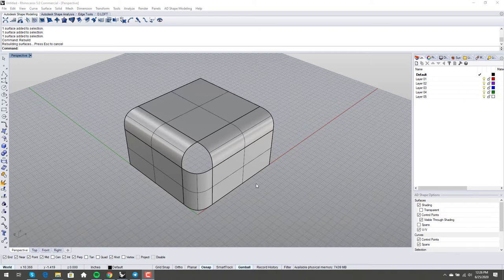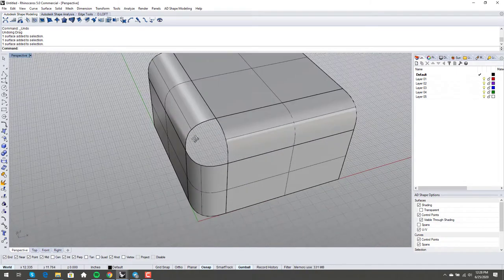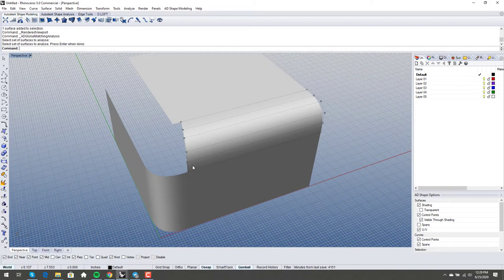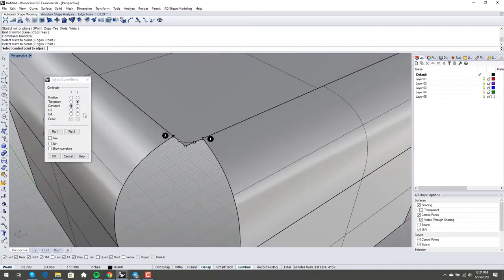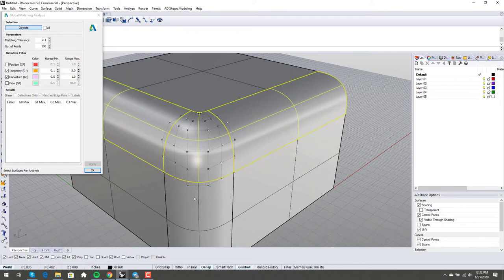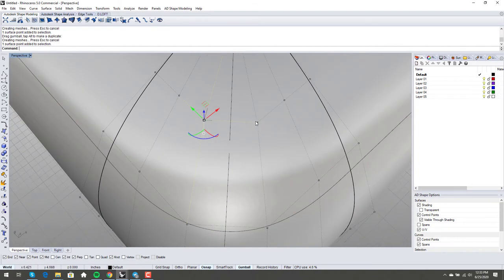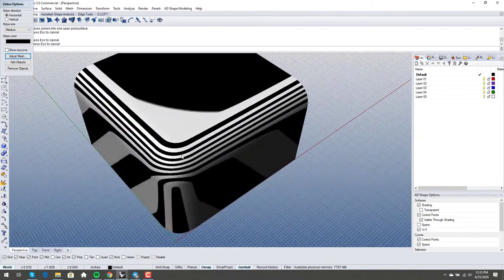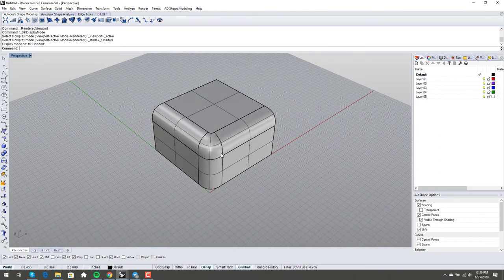Primary Surfacing: Episode 10 - Basic Ball Corners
This is a Rhino friendly adaptation of the approach shown in this HandleBar3D vid here:

This is a quick one, but it rests on top of so much of the techniques we've been building on. Hope you enjoy!